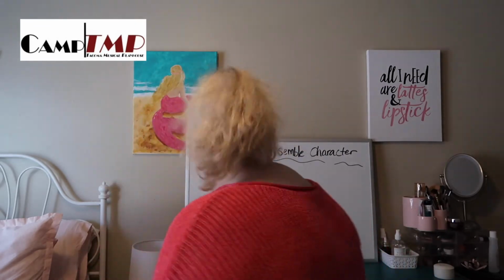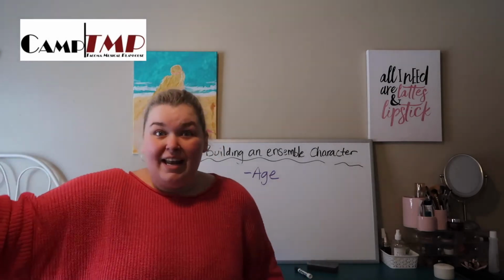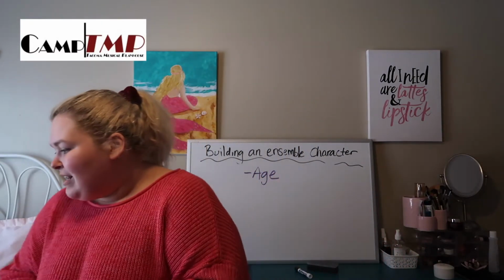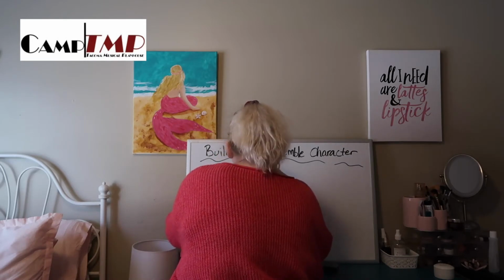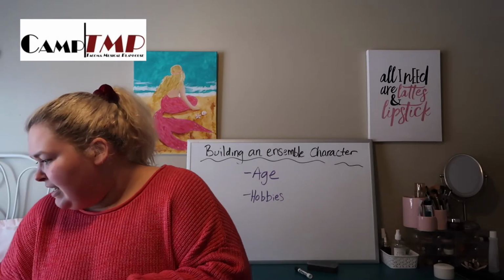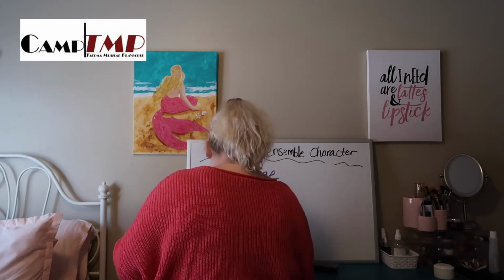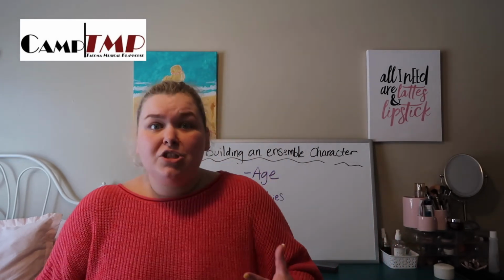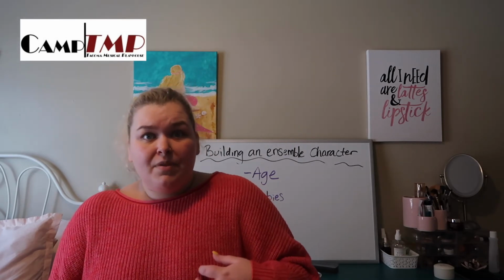Developing an Ensemble Character with Kayla - Lesson 2: Physicality | CampTMP Online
CampTMP is Tacoma Musical Playhouse's education department. We provide musical theatre training for students of all ages. CampTMP Online is a collection of online courses taught by CampTMP instructors that you can take from the comfort of your own home.